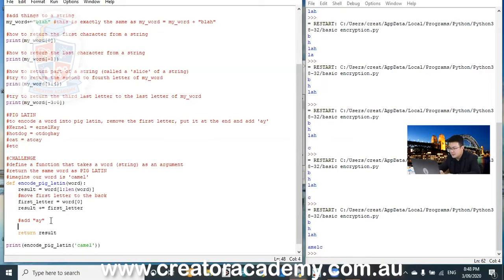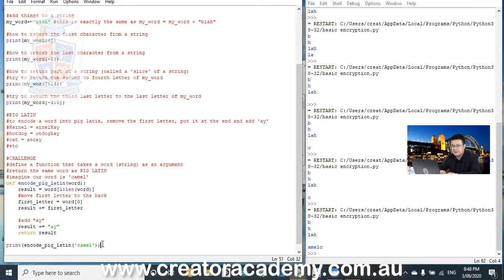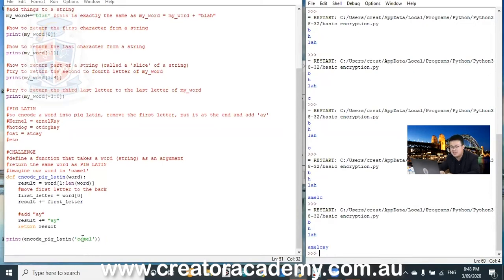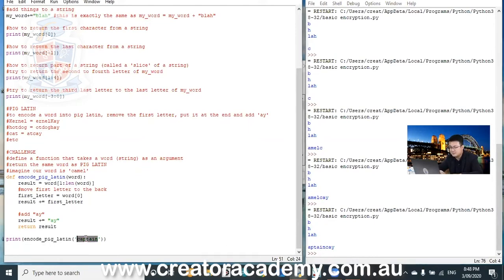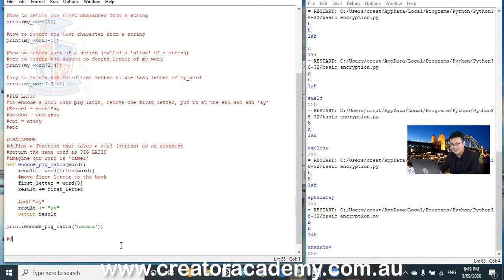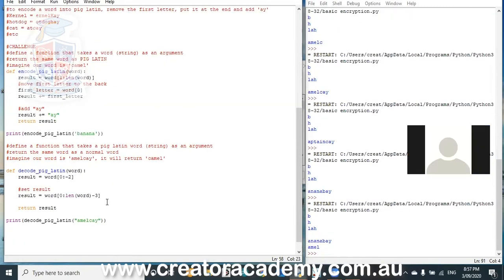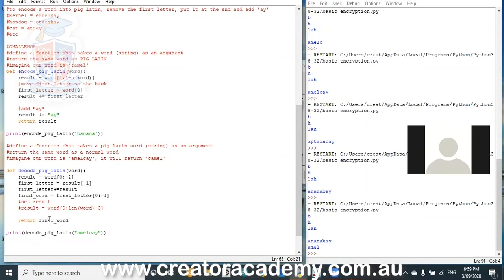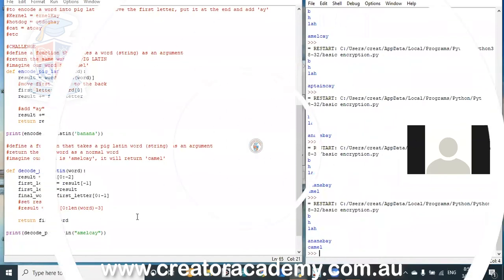Encrypting and Decrypting Pig Latin with PYTHON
Kids learn to encode and decode Pig Latin with Python!